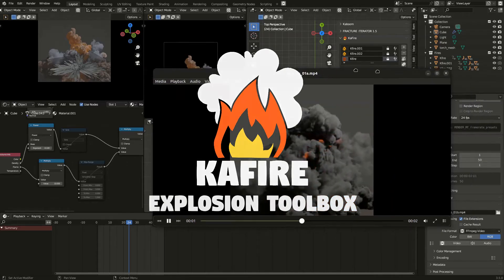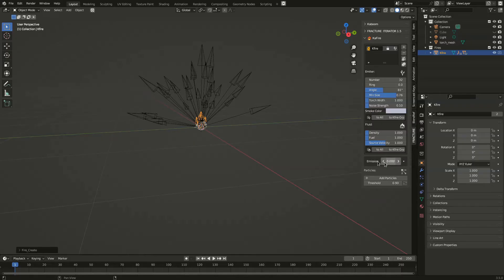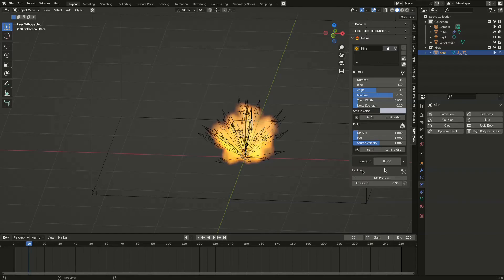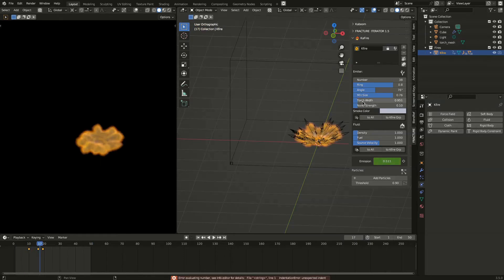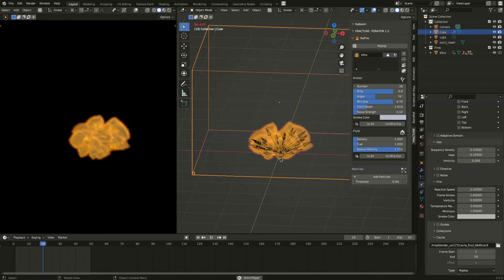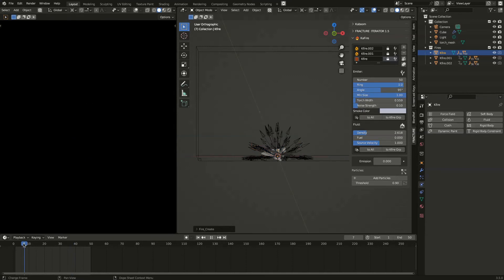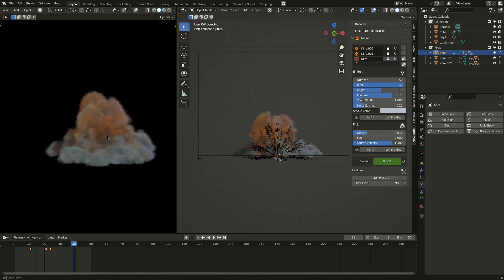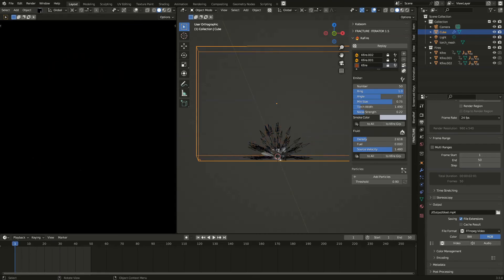KaFire Addon demo 1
Blender addon that help to create fire explosions with mantaflow